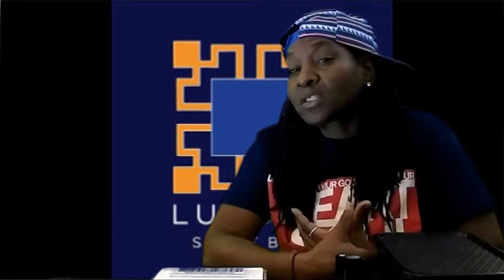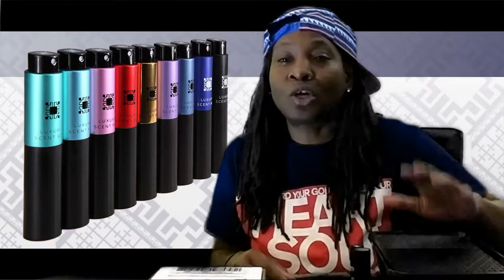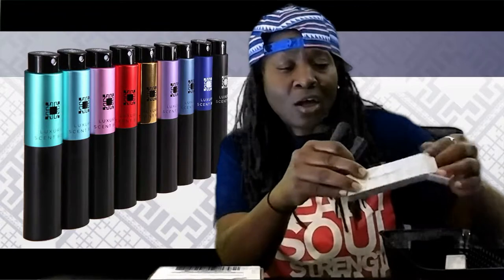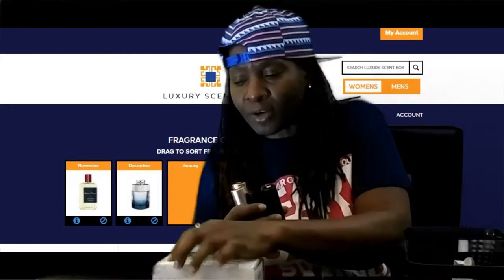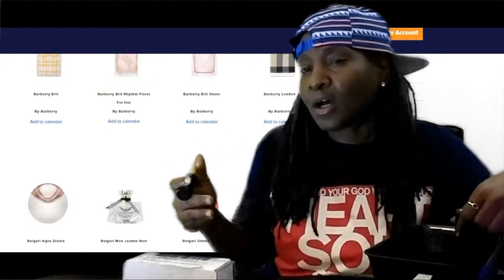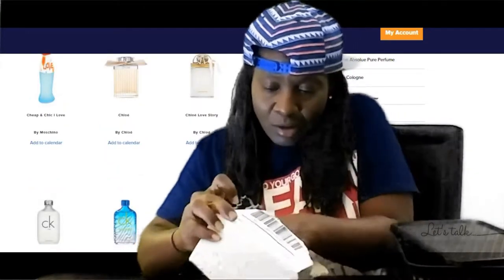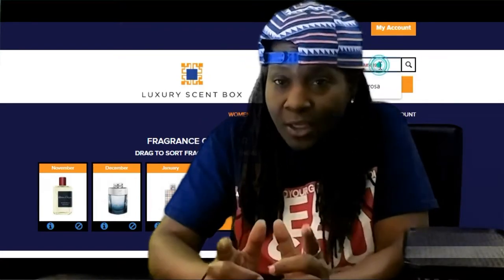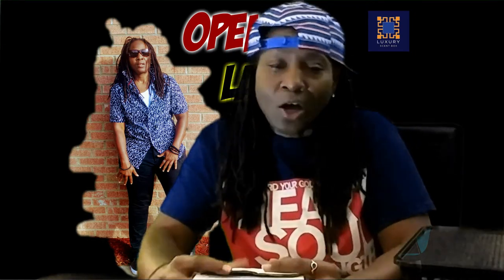Luxury Scent Box unboxing (5 month review)